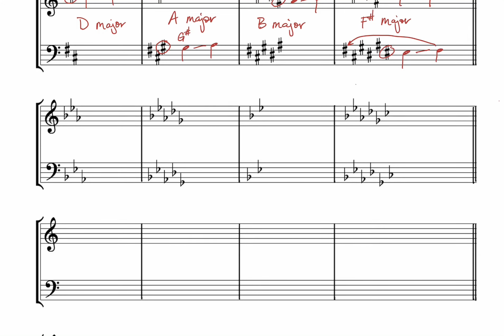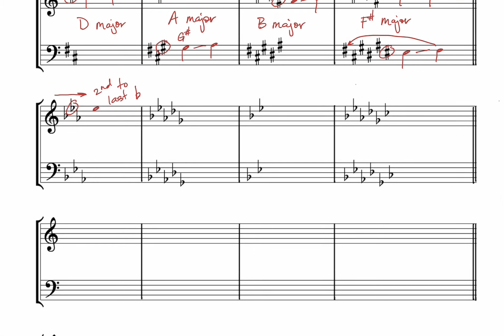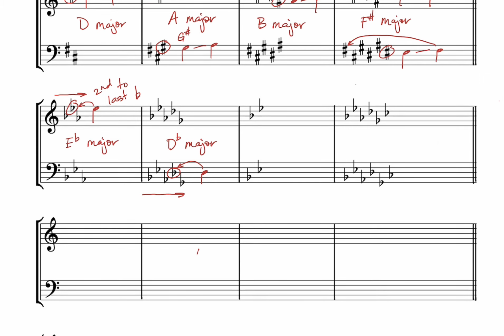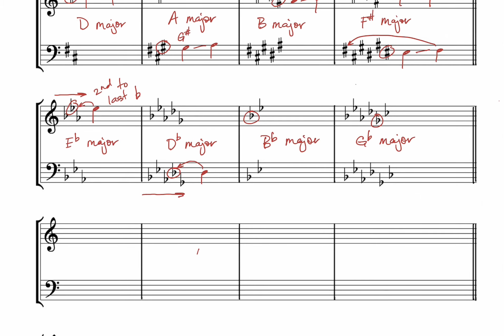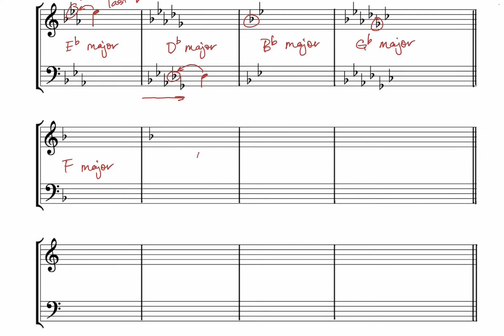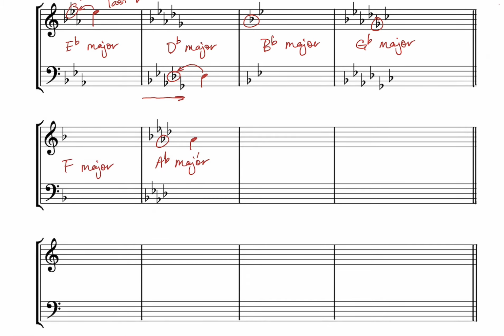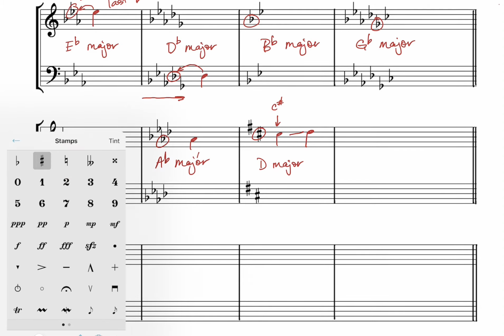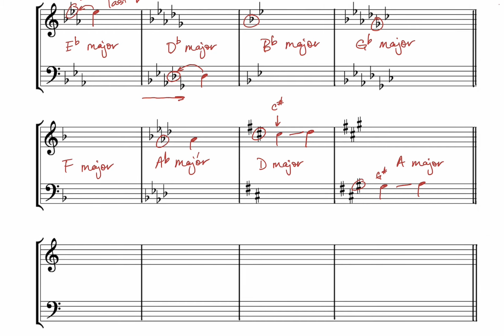8 KeySig Recognize Flats